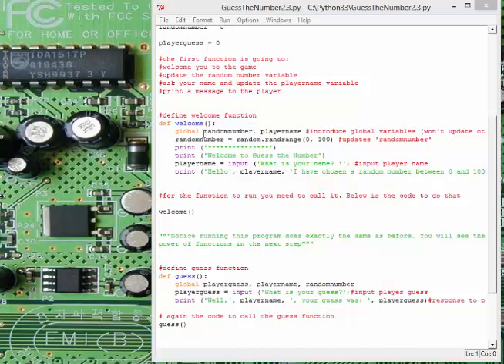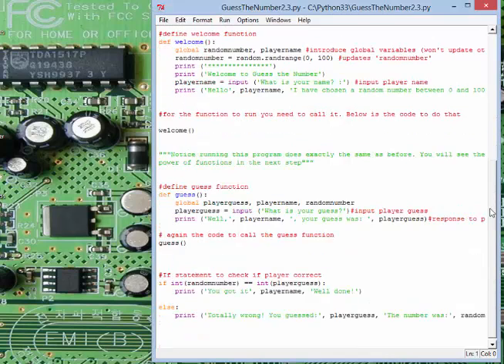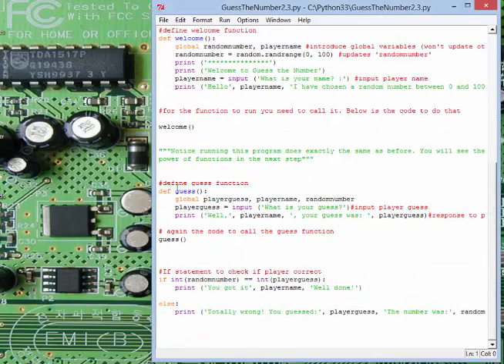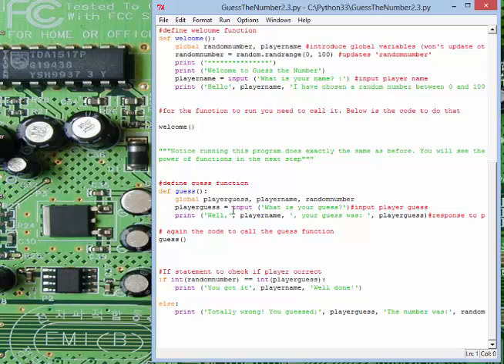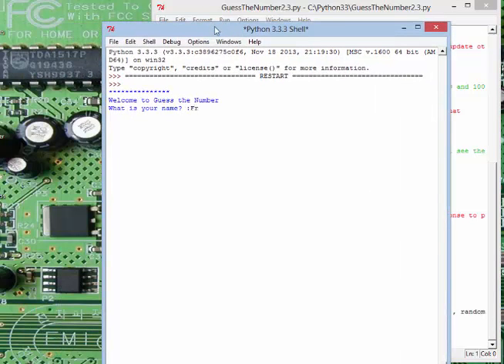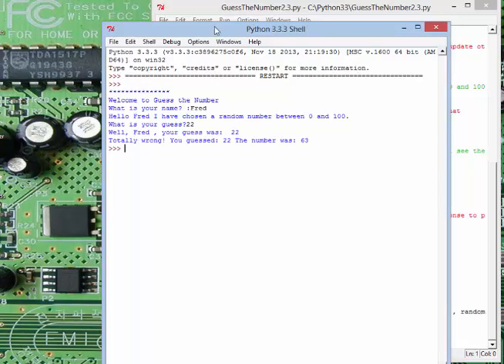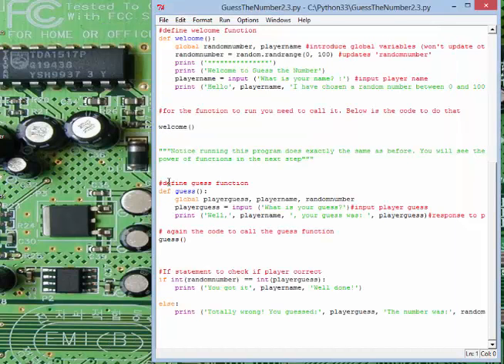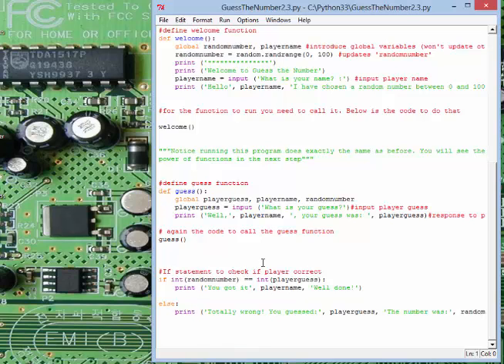Python 3 Programming 2.3 Guess the Number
Steve Woods' teaching resources for Python 3 programming. All additional files and full moodle lessons available for free from my website.